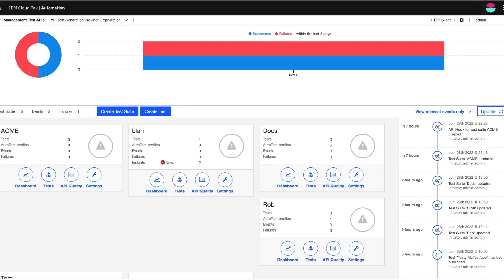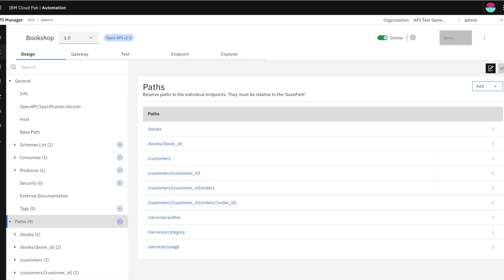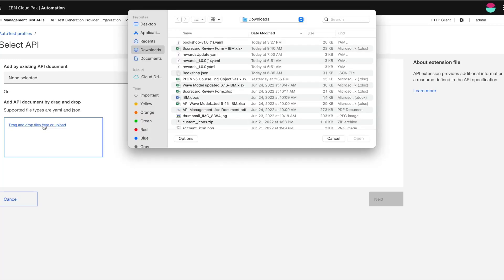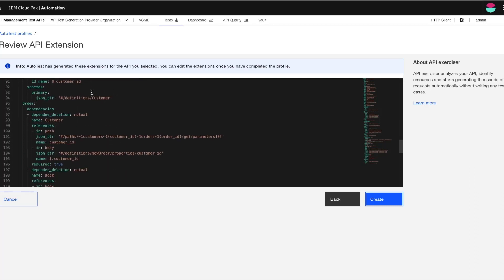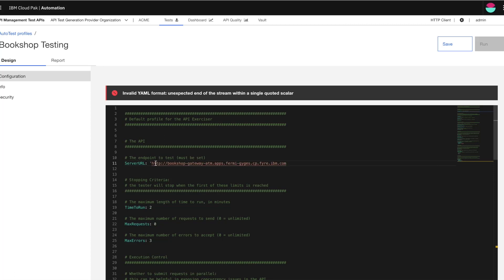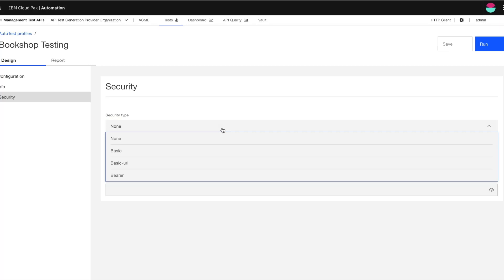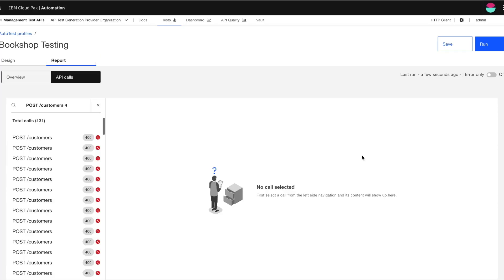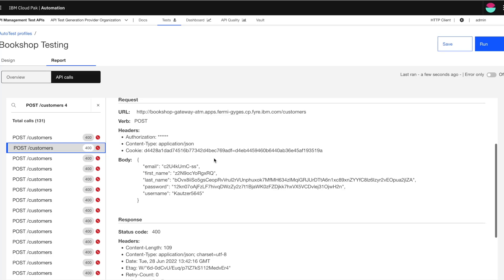Auto Test Assist AI Testing without testcases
Join Swetha Sridharan, a Product Manager for IBM API Connect to learn how Auto Test Assist can help you take a shift left strategy without having to write testcases.